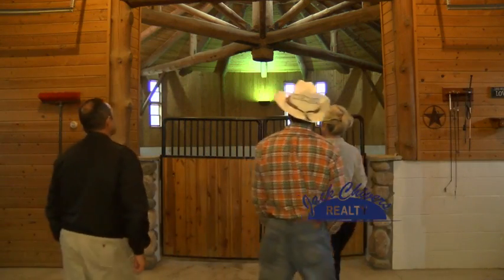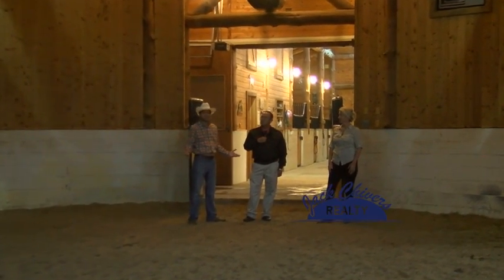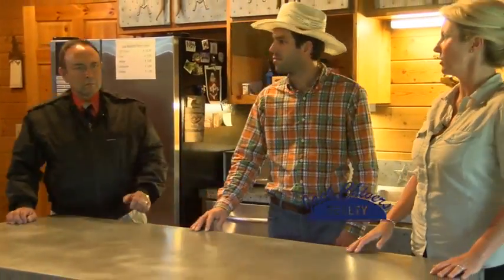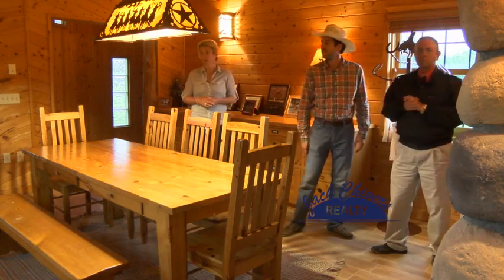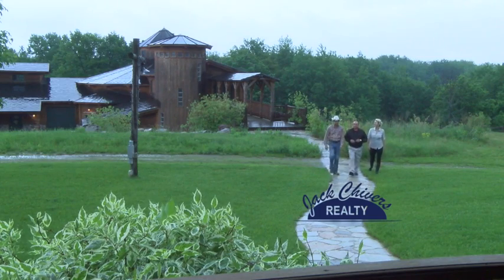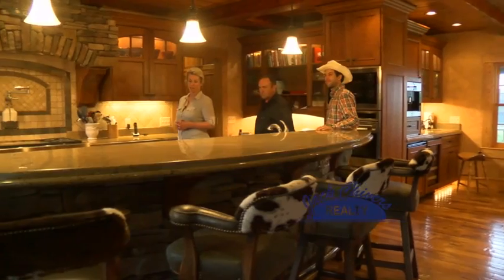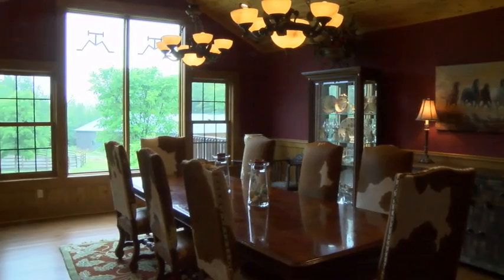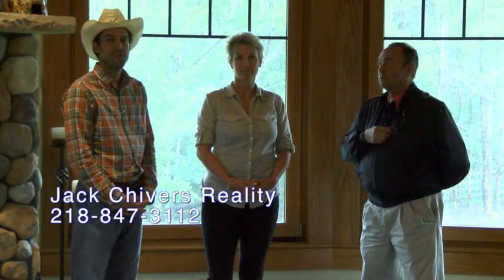22-JCR Update: Toad Mountain Ranch 6-30-14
This video is about 6-30-14 jack chivers